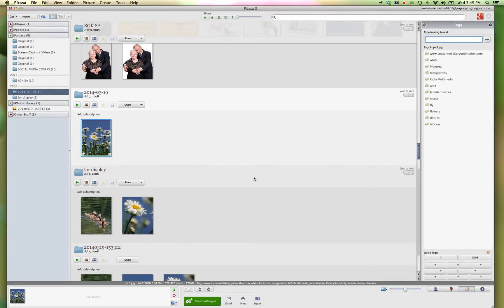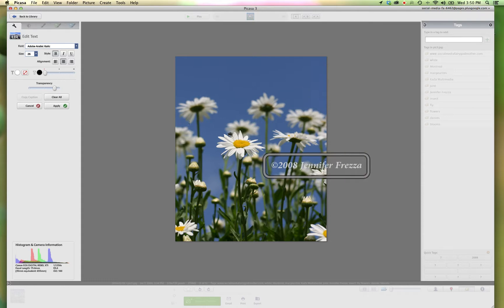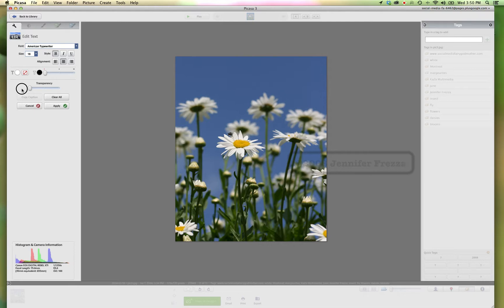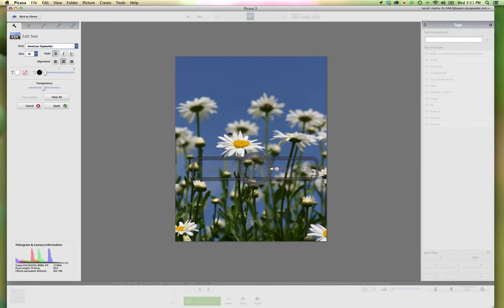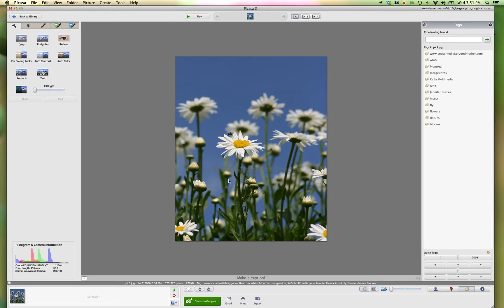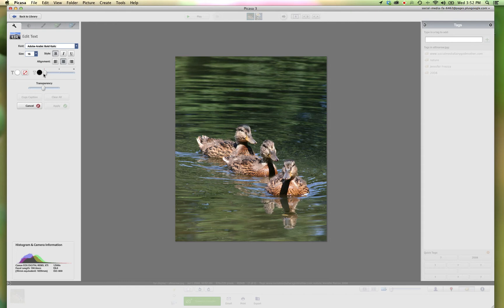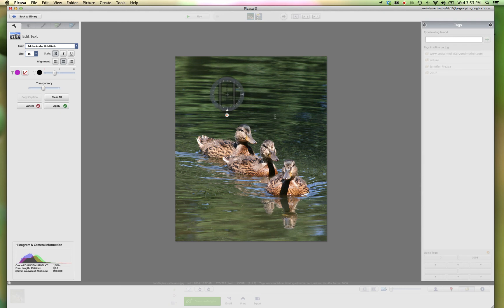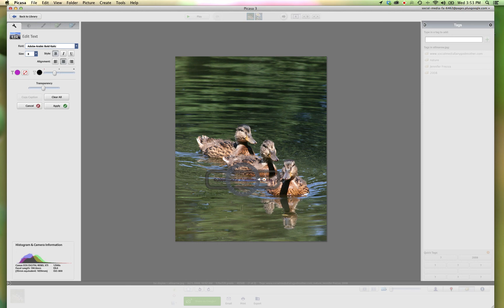How To Add A Watermark to Your Images Using Picasa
Learn how to add a watermark to your images using Google's free software - Picasa.